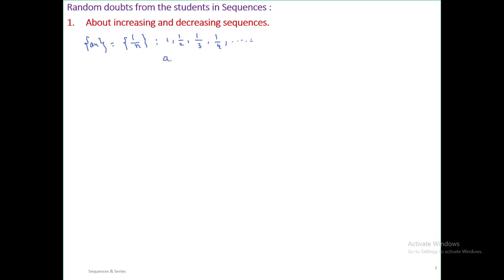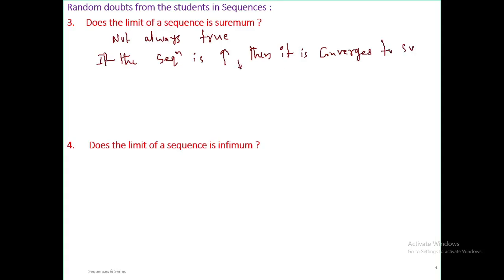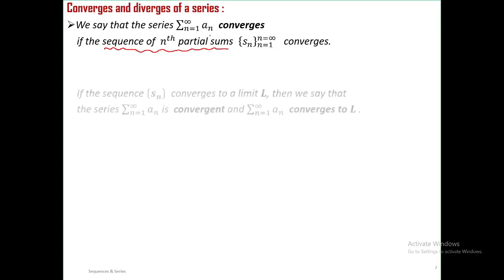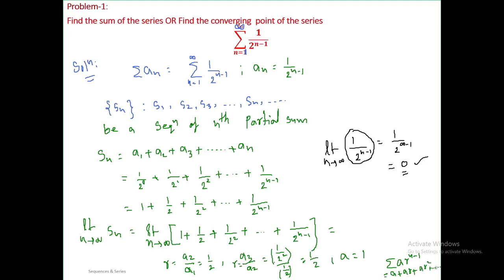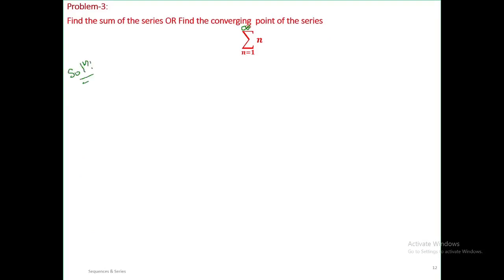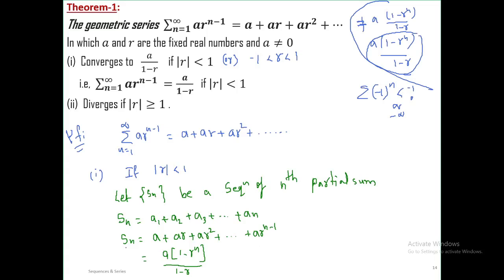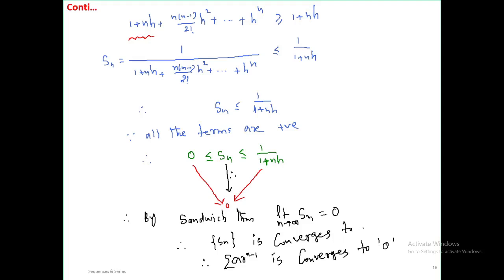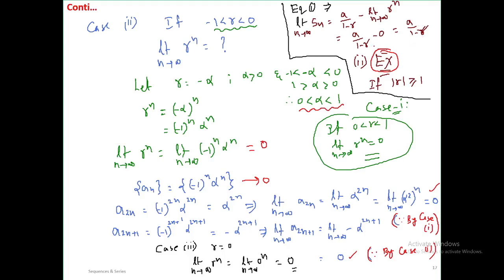Sequences & Series II Lecture-7 : Convergence and divergence of a series & Geometric series.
Convergence and divergence of a series & Geometric series.